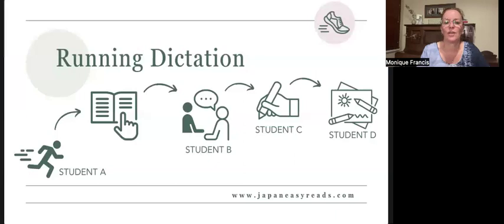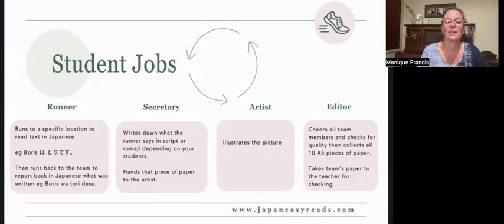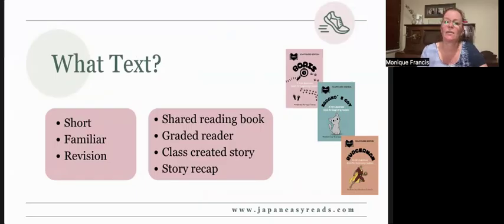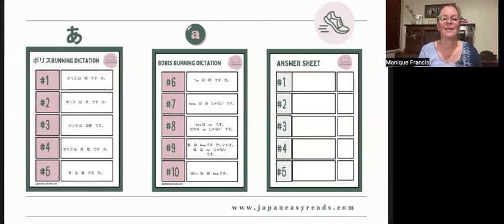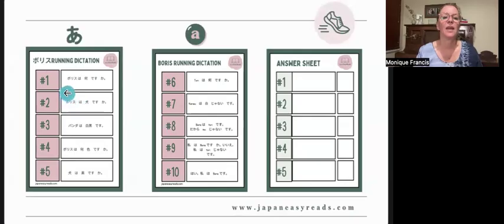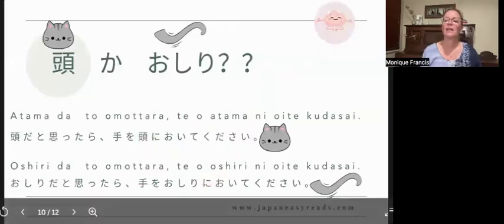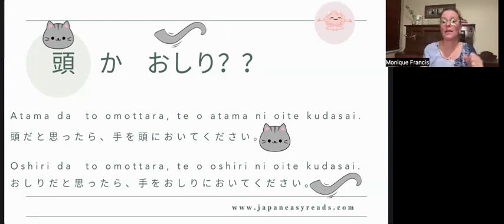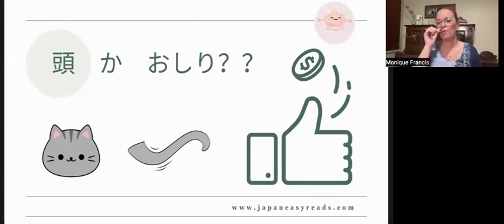#13 🏃‍♀️ Running Dictation: High-Energy CI Activity for Japanese Review!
Looking for a fun and high-energy review activity to keep your students engaged in Japanese? 🌟 In this video, we explain Running Dictation, a Comprehensible Input (CI) activity that gets students moving while reviewing any text!

This fast-paced activity is perfect for reinforcing language while keeping students actively engaged. It’s a great way to revise vocabulary, check comprehension, and promote collaborative learning—all while having fun!

🎯 Perfect for Japanese teachers looking for a dynamic, interactive way to reinforce content and get students involved in their learning!